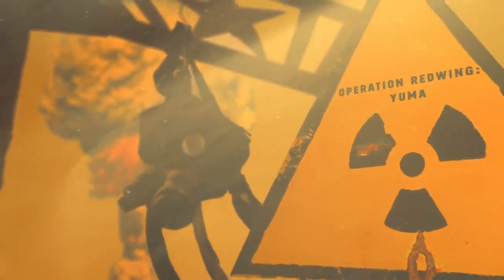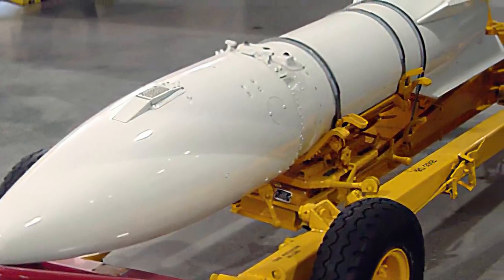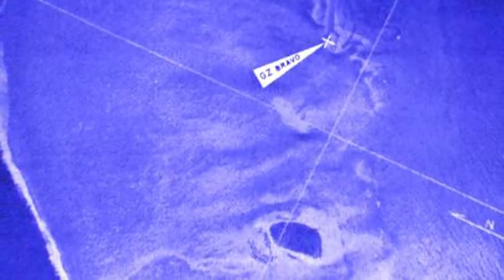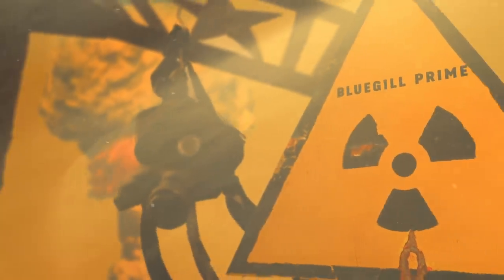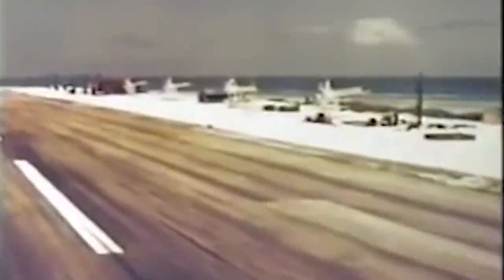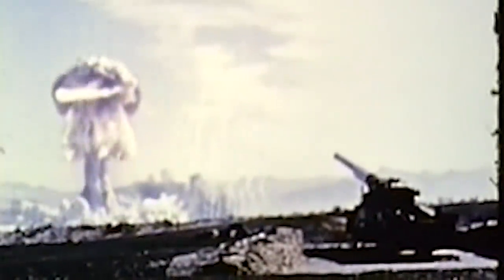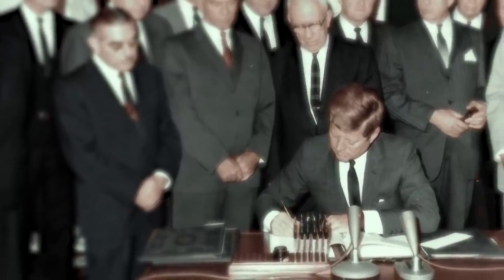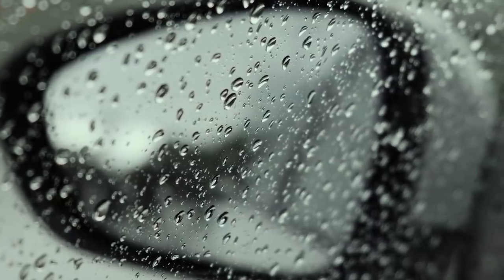5 Nuclear Test Failures Caught on Tape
Castle Bravo was the first of several tests of a brand-new series of high-yield thermonuclear weapons conducted by the US military in the Marshall Islands under Operation Castle. The detonation was the first atmospheric test of a nuke fueled by lithium-deuteride. It was expected to yield a 6 megaton blast, but nuclear engineers were astonished by its ultimate power.

On March 1, 1954, the Castle Bravo detonation produced a 15 megaton yield. In terms of energy released, it was about 1,000 times more potent than the Hiroshima and Nagasaki bombs. The incident became the most powerful nuclear explosion that the United States has ever detonated.

The miscalculation occurred because engineers only considered the lithium-6 isotope to be reactive. This isotope accounted for 40% of the lithium content. The remaining 60% was lithium-7 isotope, which produced a larger neutron flux than expected and contributed to the detonation’s increased yield.

The explosion sent a giant mushroom cloud nearly 22 miles into the air, leaving an enormous 250-foot-deep crater. The radioactive fallout from the blast covered over 7,000 square miles, including the inhabited Rongelap and Utirik atolls. It also spread over the seas, damaging countless maritime flora and fauna.

Evacuation efforts organized by the United States and the United Nations proved too slow to prevent lethal radiation exposure. In the Rongelap atoll, white powder resembling snow fell from the skies while young children played with it.

An hour and a half after the detonation, the radiation remnants reached the Japanese fishing vessel Lucky Dragon No. 5, which was 80 miles east of the test site in the middle of the ocean. 23 crewmembers suffered acute radiation syndrome, and the Japanese government expressed their outrage not long after.

The gaseous fallout continued to spread beyond the Atolls and around the world. Some radioactive material traces were discovered in India, Australia, Europe, Japan, and the United States.

The blast incited international outrage over the morality of atmospheric thermonuclear testing. The fallout from Castle Bravo has also been linked to a bout of several types of cancer such as leukemia and thyroid cancer in the Atolls residents.

Despite the indignation, Castle Bravo's tragic miscalculation did not stop thermonuclear testing. Operation Castle continued with a series of nuclear tests on the Marshall Islands.

During 12 years, between 1946 and 1958, the United States conducted 67 nuclear weapons experiments in the Pacific Ocean.